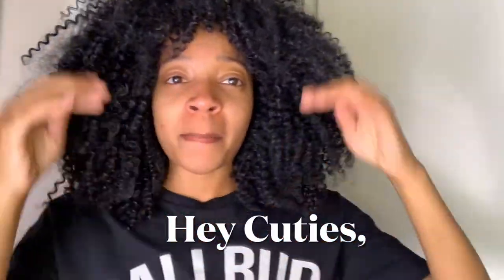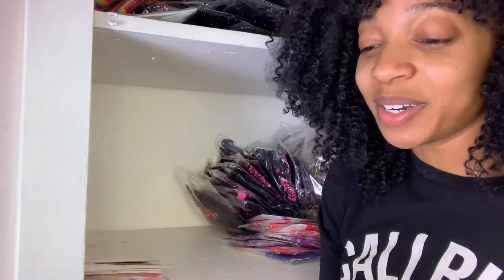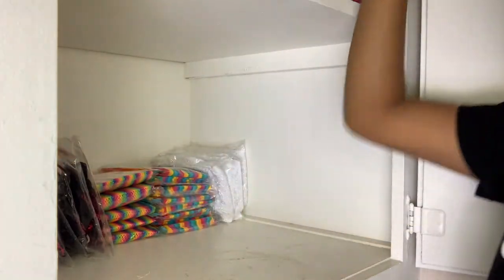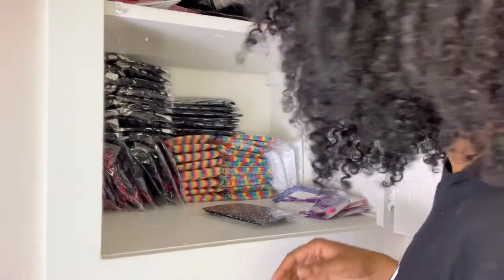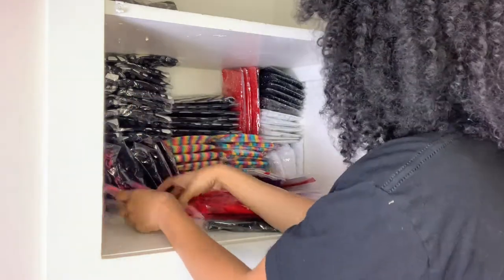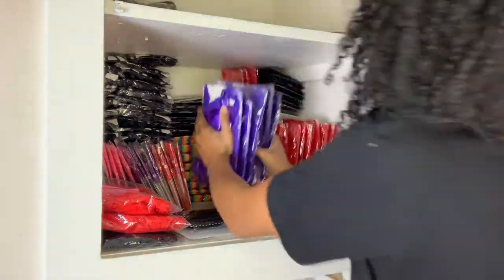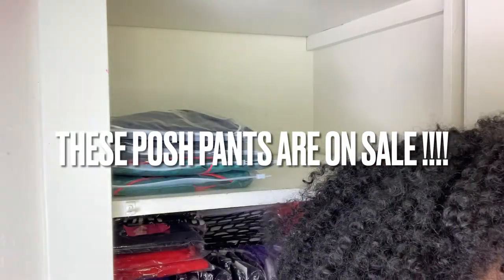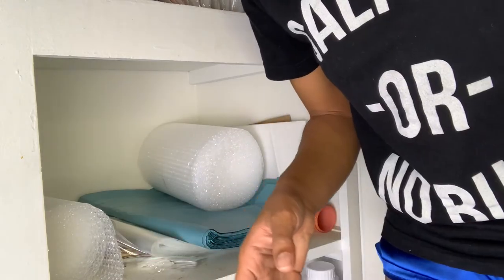Entrepreneur Life - [Organizing my Inventory Space] Lingerie Business VLOG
Hey Cuties , Today I am just showing you guys how I organize my inventory ! Enough is Enough!! I also let you guys know what I was organizing incase you see something you like you can always shop @SmokedSugarLingerie site in the pinned comment below no matter what the video topic!